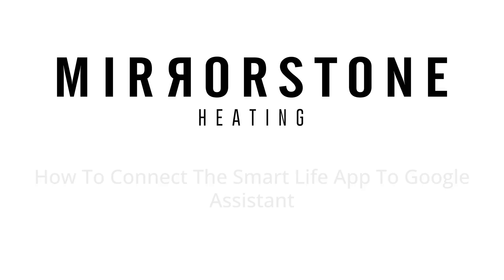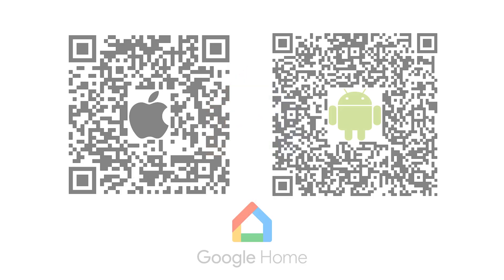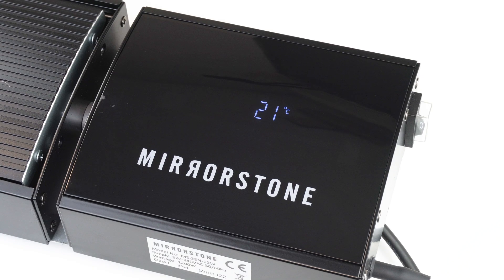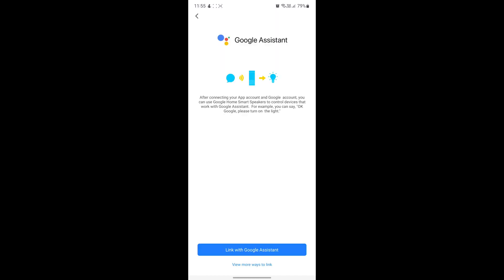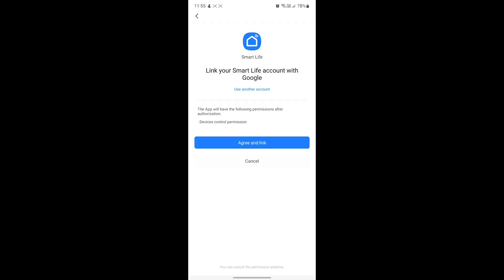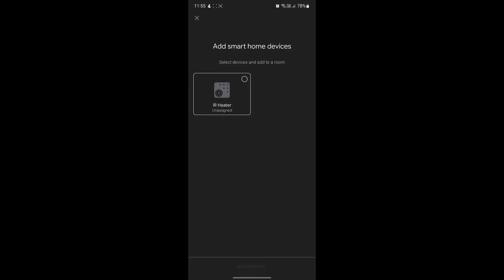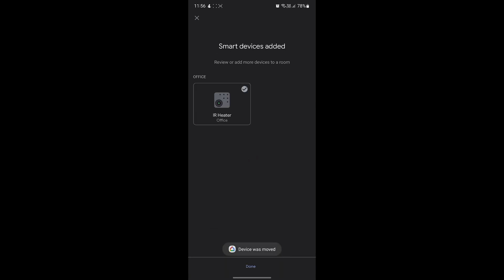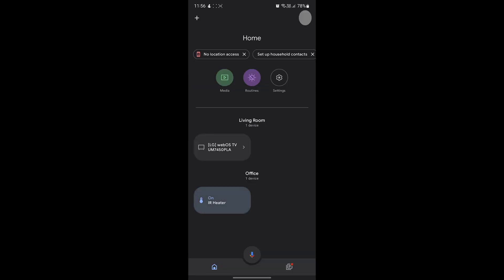How To Connect The Smart Life App To Google Assistant | Mirrorstone Heating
It's super easy to sync your Smart Life app to Google Assistant, and enable voice commands - I'm going to show you exactly how to do that in this video!

How to connect your Aurora IR Bar Heater to your home Wi-Fi:
Coming soon!

How to connect your Athena IR Bar Heater to your home Wi-Fi:
Coming soon!

00:00 - Intro
00:13 - Downloading the Google Home app
00:27 - Connecting your IR Heater to your home Wi-Fi
00:38 - Pairing Smart Life to Google Home
01:17 - Assigning your IR Heater to a room
01:44 - Finishing Off